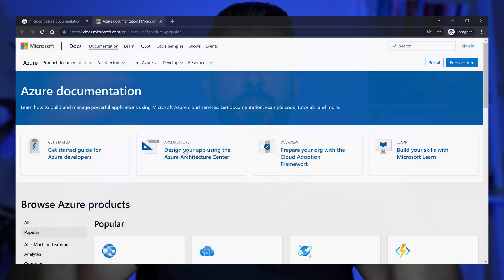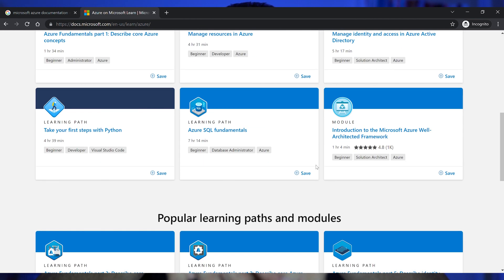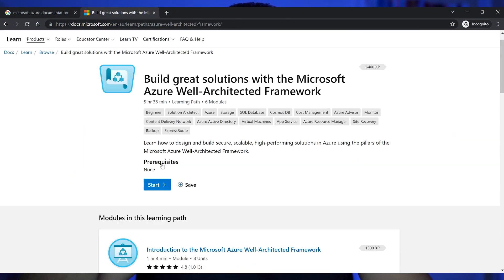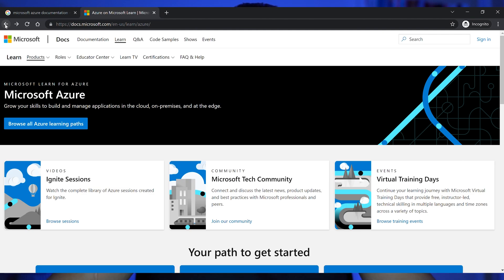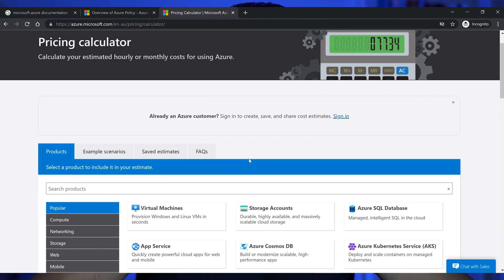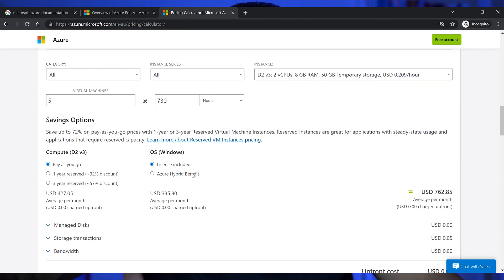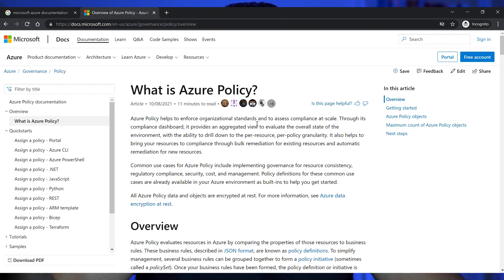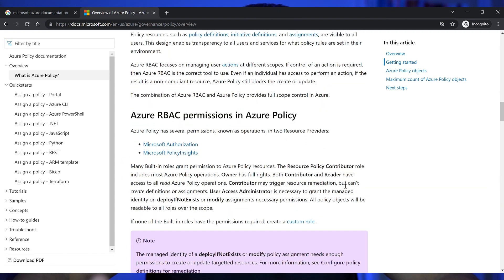How to become a MICROSOFT AZURE SOLUTION ARCHITECT in 2022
In this video, I go through the steps you can take to become an Azure Cloud Solution Architect in 2022.